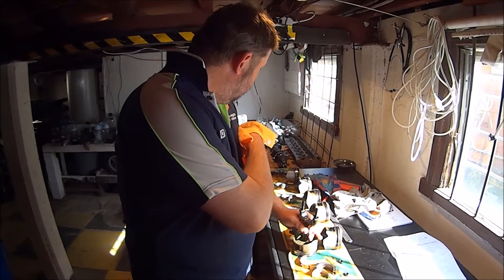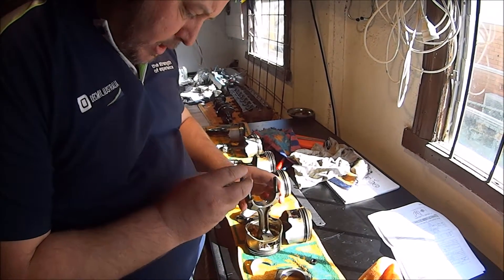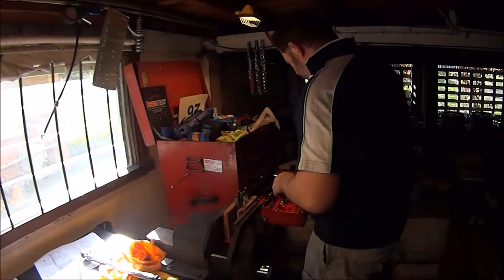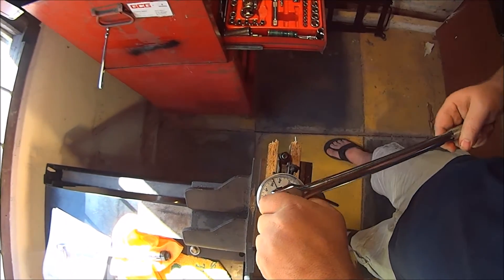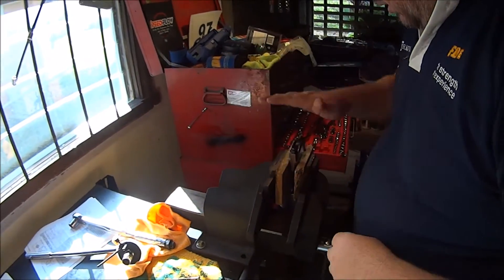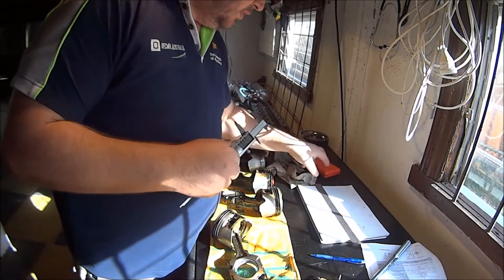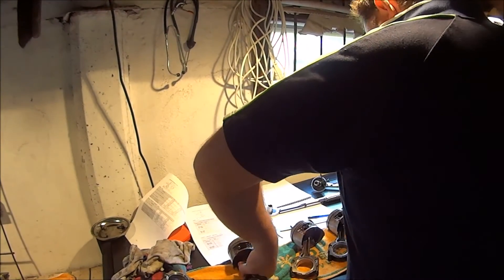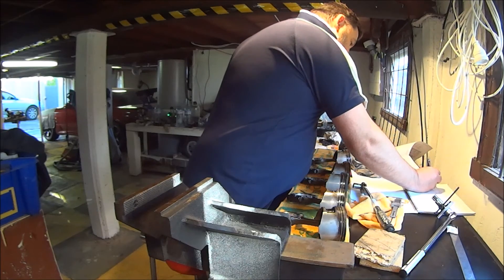RB25DET Engine Build - Rod Big End Oil Clearances Bearing Damage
R32 GTST Time Attack Build - In this video I inspect and measure the Rod Big End Bearing oil Clearances after not being able to diagnose the Engine knock after winning my class in Jap Nats Time Attack 2017. It seem now that this was the likely cause of the knock, if not it doesn't matter because the bearing needed replacing anyway. The only way to be sure is to pull the engine and strip it. Which is will be doing in future videos. After the strip I will have to do a complete RB25DET rebuild. I have to decide to build a fresh stock engine or a 550 RWHP monster.